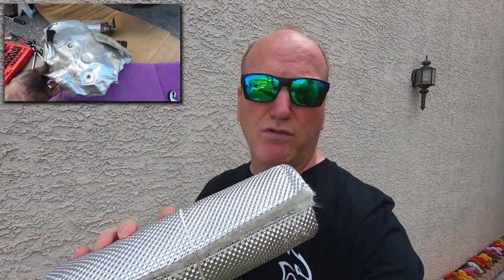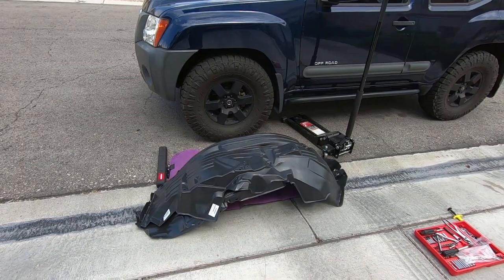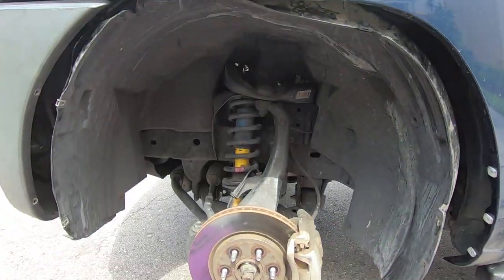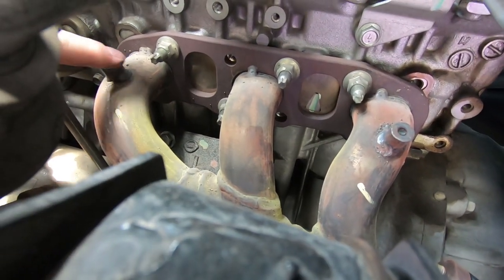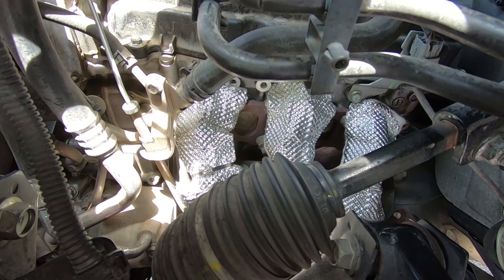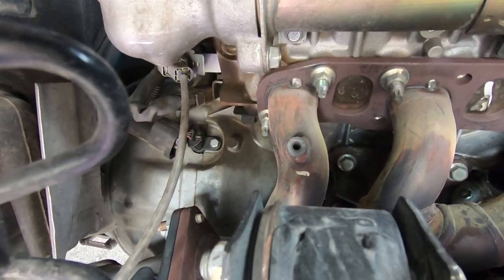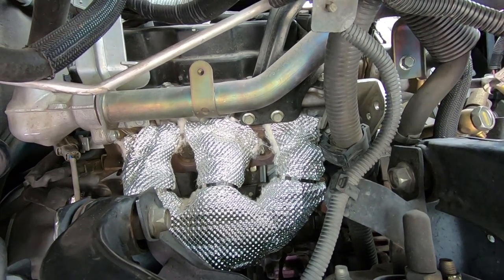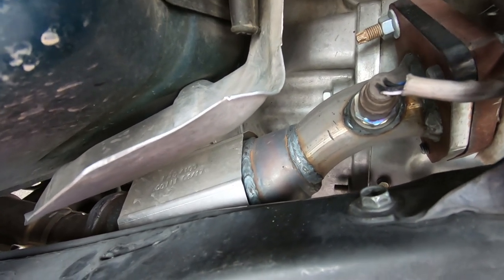Nissan XTerra - Episode 6: Heat Wrap & Fender Liners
In this episode, we install Custom Heat Wrap on the Exhaust Manifolds to replace the OEM Heat Shields removed during the Catalytic Converter Installations. While we have the wheels off, we might as well replace the Inner Wheel Well Liners too. I cannot believe how dry and brittle the original plastic had become.

The whole project was under $100.00 to complete!!!

Heat Shield Material: